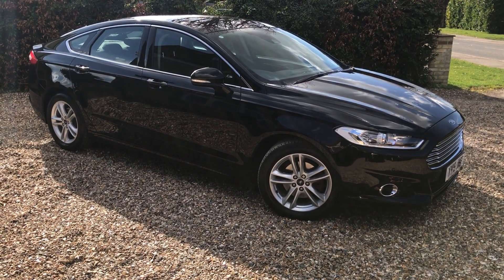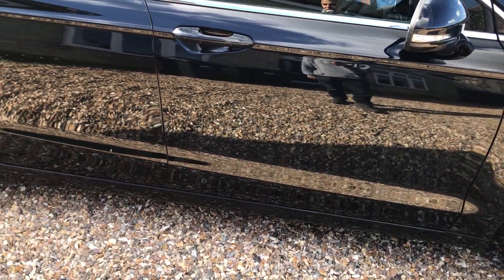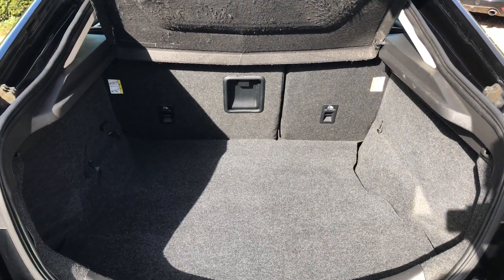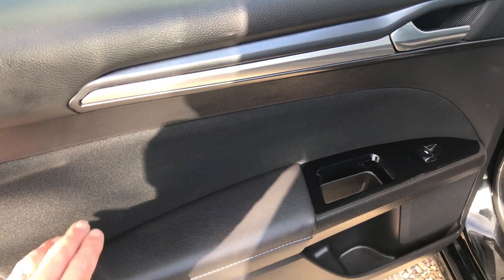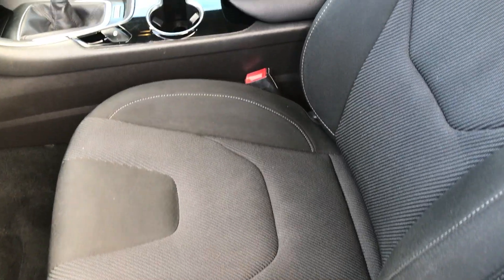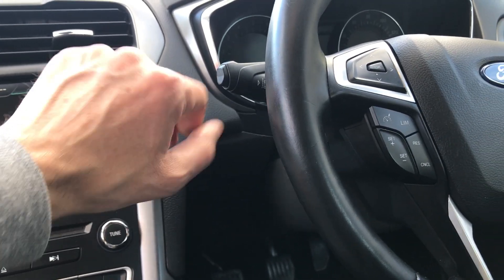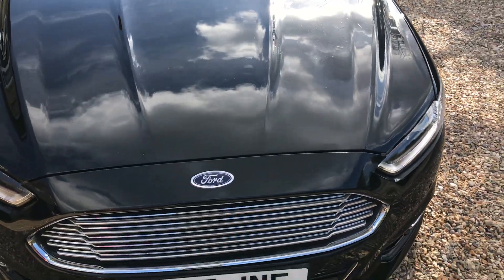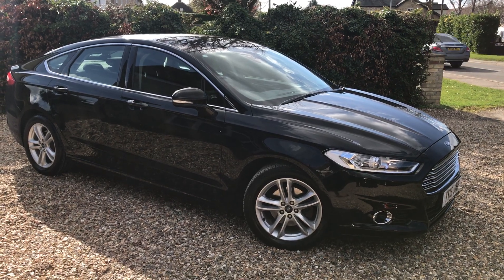2015 Ford Mondeo 2.0 TDI Titanium (180) for sale at